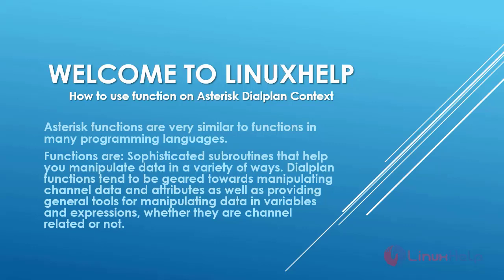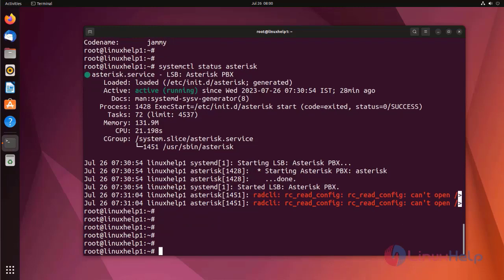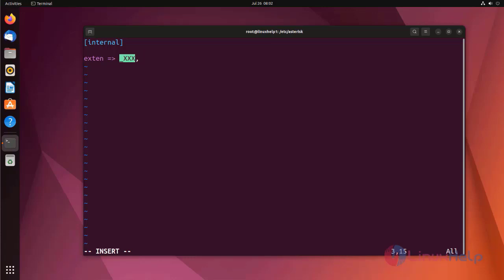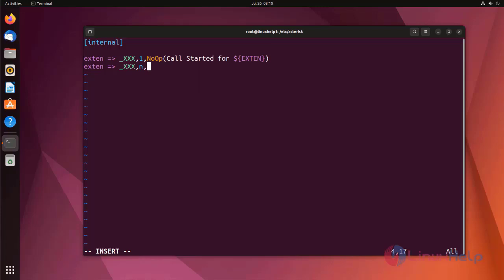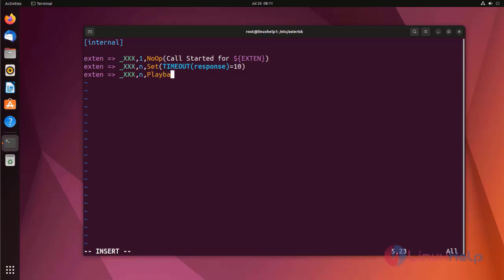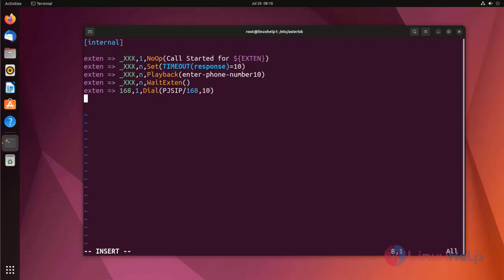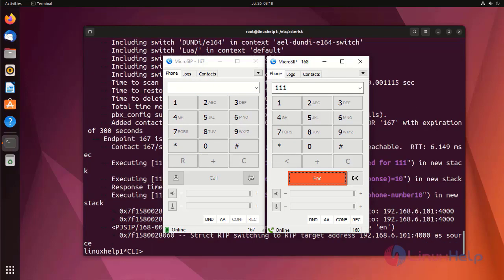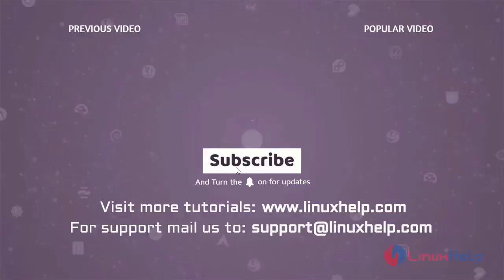How to use Functions on Asterisk Dialplan Context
Asterisk functions are very similar to functions in many programming languages.
Functions are: Sophisticated subroutines that help you manipulate data in a variety of ways. Dialplan Functions tend to be geared towards manipulating channel data and attributes as well as providing general tools for manipulating data in variables and expressions, whether they are channel related or not.